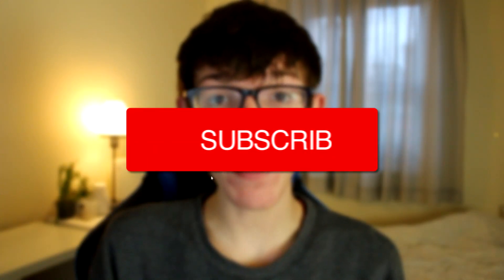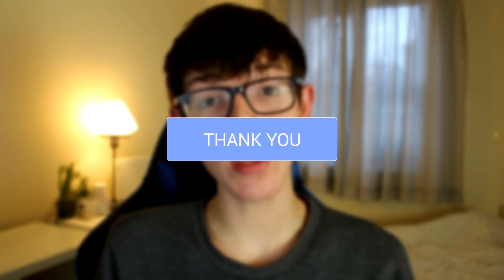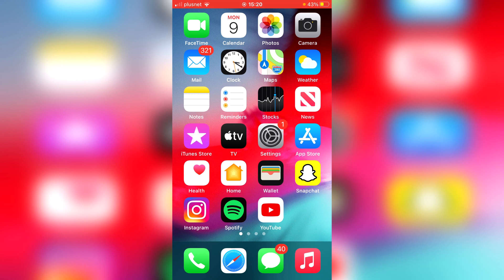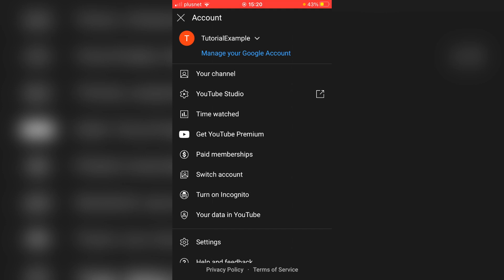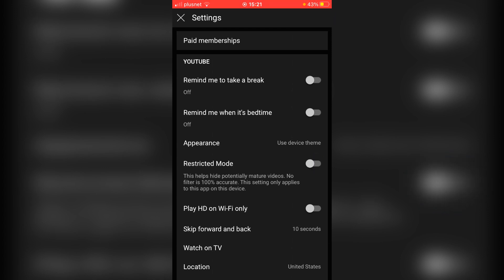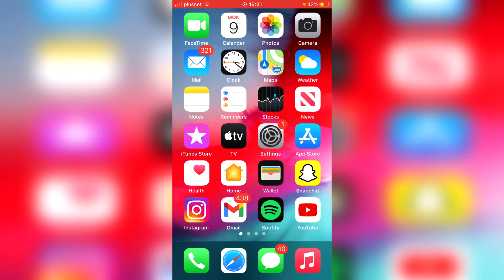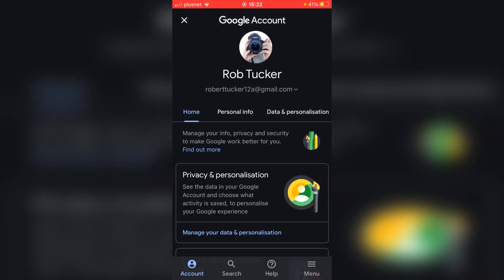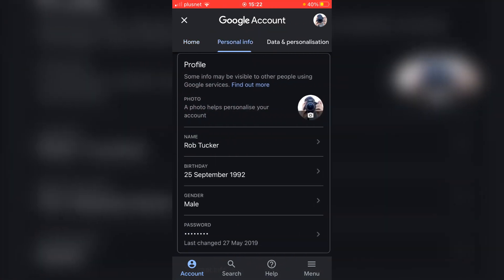How To Turn Off Restricted Mode On YouTube (Mobile/PC) | Disable Restricted Mode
I teach how to turn off restricted mode on youtube as well as how to turn off youtube restricted mode which is easy so watch for how to disable restricted mode on youtube as all things are covered inside this video which is how to turn off restricted mode on youtube on computer - thanks!

TutorialTucker